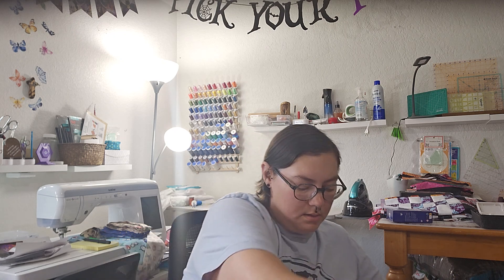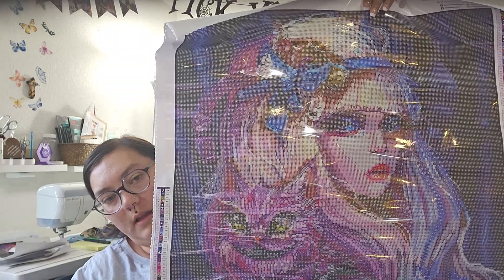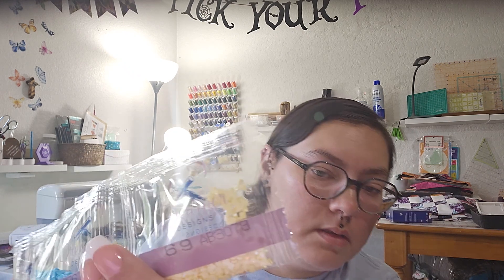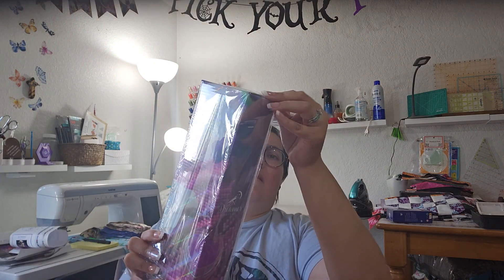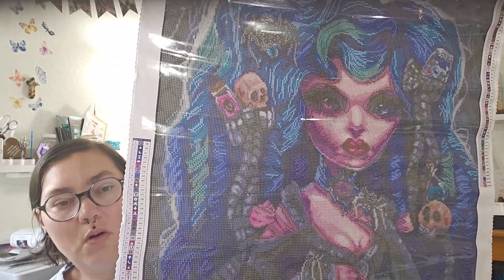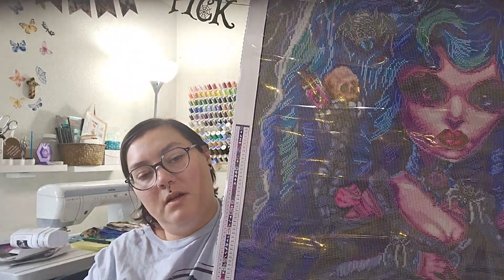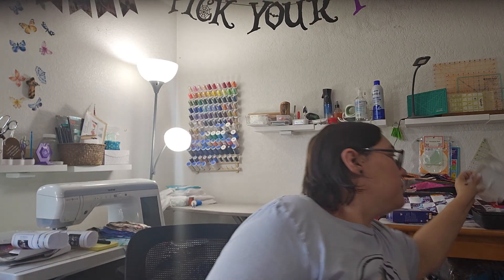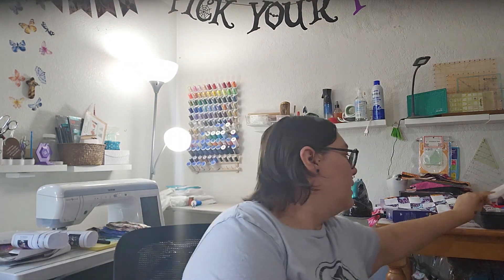dreamer designs haul